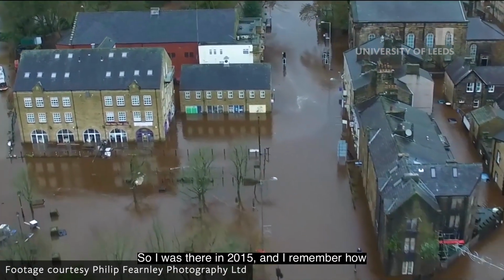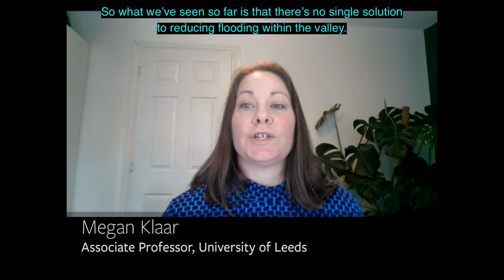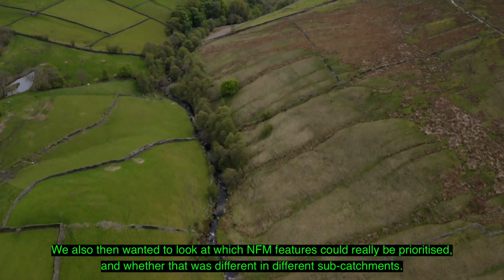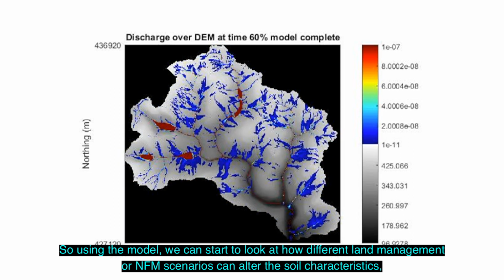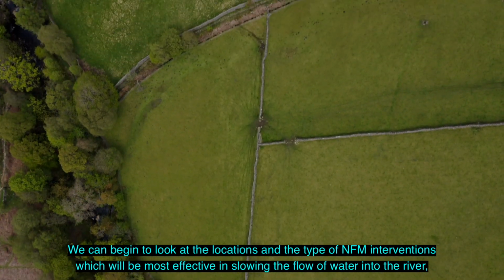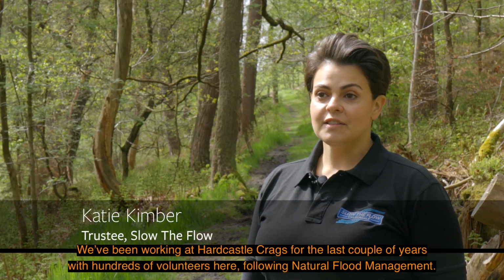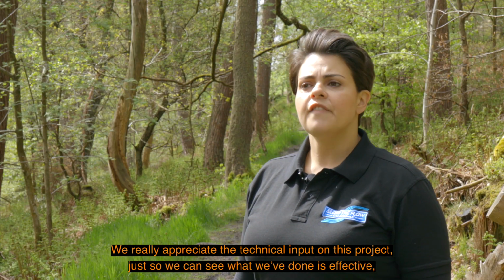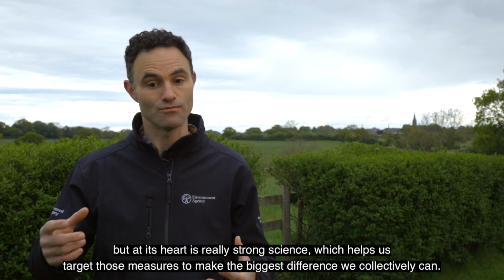iCASP Natural Flood management (NFM) in Calderdale project (final)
This is the final video to explain about the Natural Flood Management (NFM)  in Calderdale project which was led by iCASP working with partners Calderdale Council, The Environment Agency (Yorkshire region) the National Trust and Slow the Flow. Representatives from our partners feature in the video and tell how the project will benefit their work.

It was filmed at Hardcastle Crags, a National Trust site, where many volunteers have built leaky dams to help protect the Calder Valley from flooding.

The project is to help develop a better understanding of the impact of land management on flooding and provide evidence to take a more strategic approach and set priorities for effective natural flood management in the future.

This video was launched at iCASP's Confluence21 Plenary event on Tuesday 8 June.